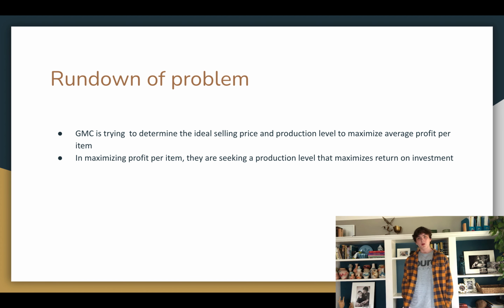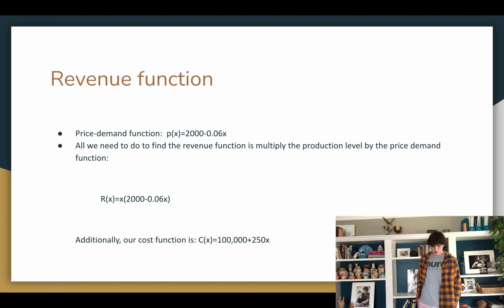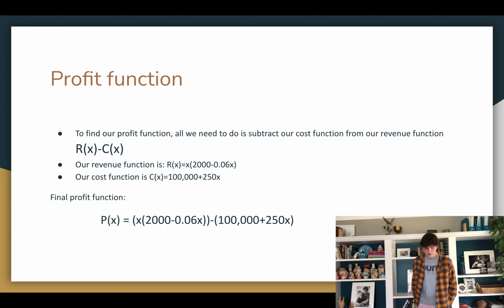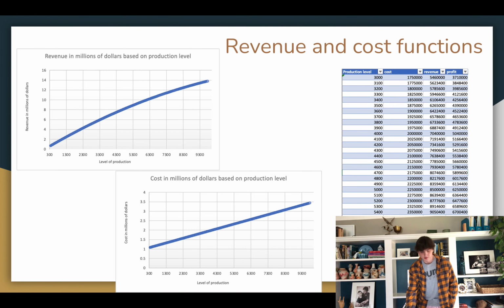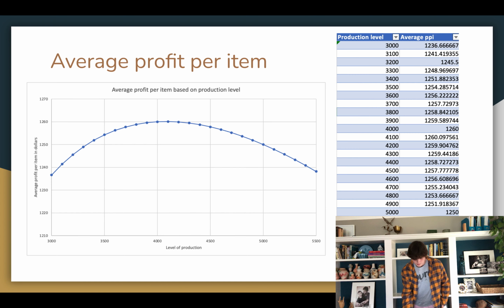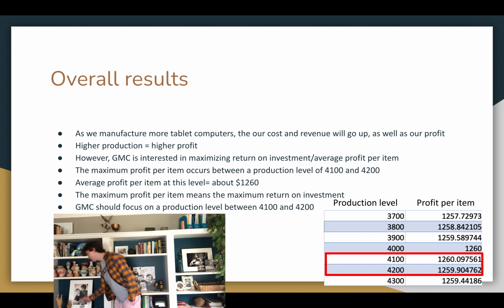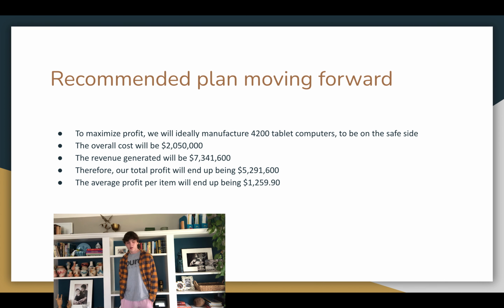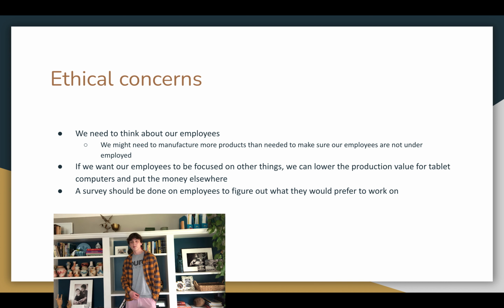Avery Ryan final case study presentation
Enjoy! Hopefully this format will be okay.